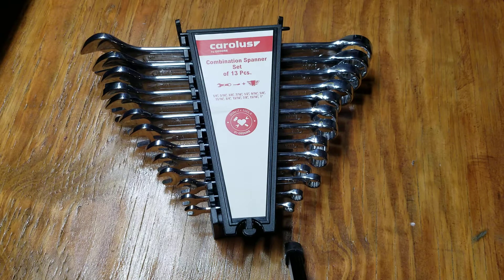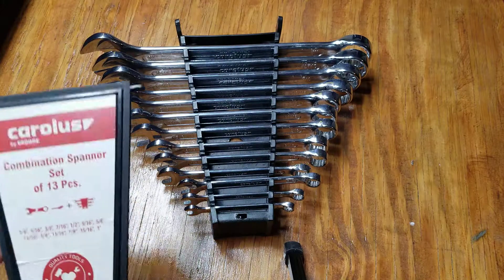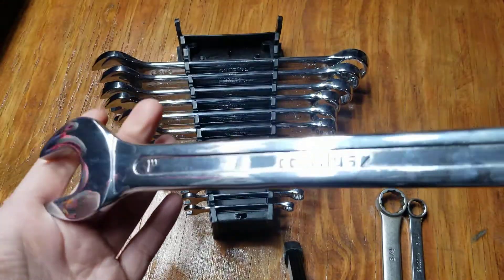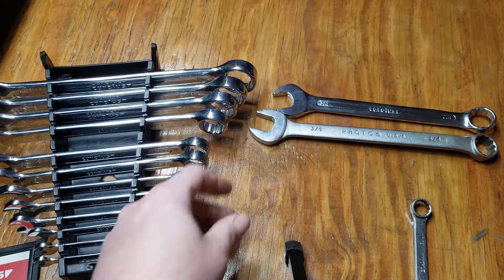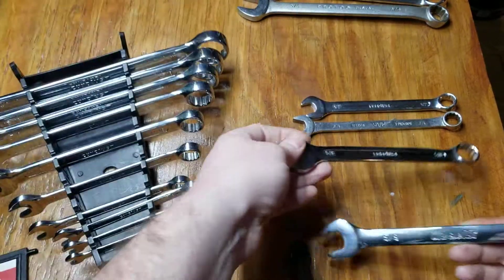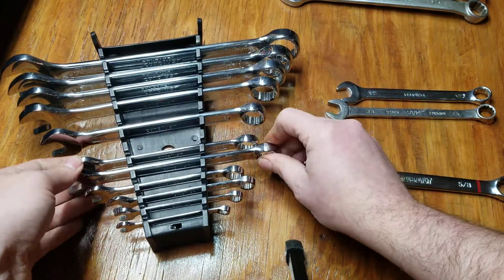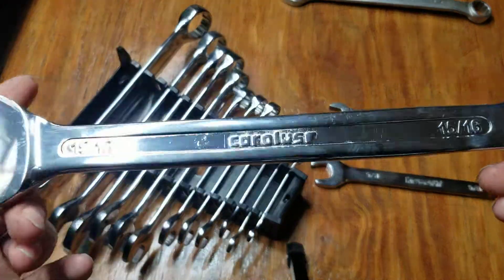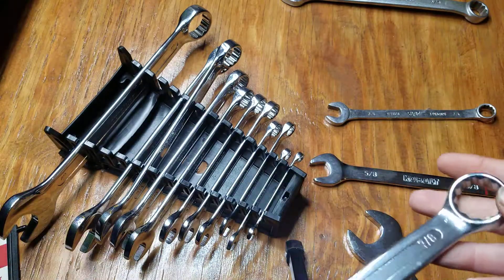GEDORE CAROLUS Wrench Set. Crazy good deal!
SAE wrench set from 1/4 - 1 inch no skips. Right now it's a little over $15 on Amazon.